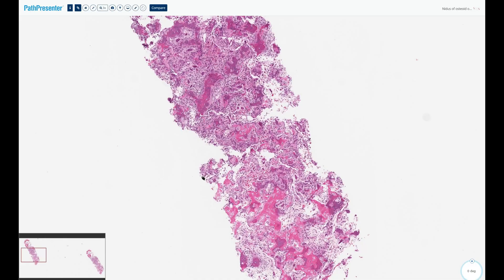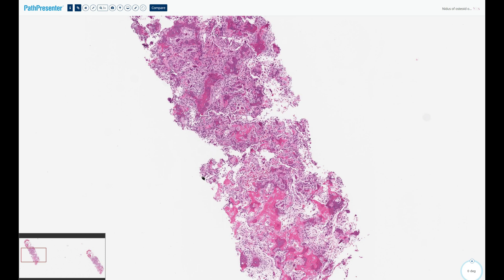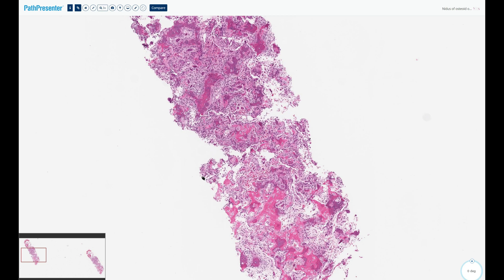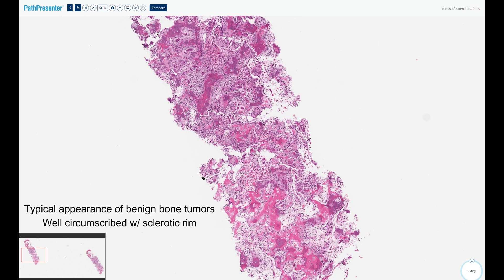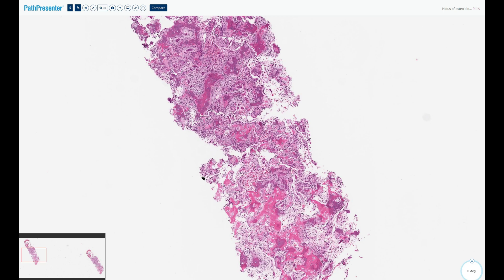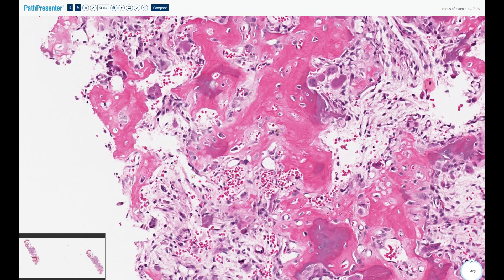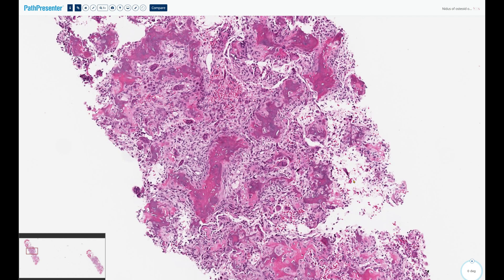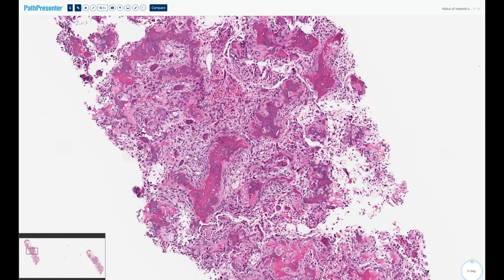Benign osteogenic tumors - osteoid osteoma (high-yield educational video)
High-yield, short educational video on osteoid osteoma, a benign bone-forming neoplasm with a characteristic pain syndrome and a histologically identical twin. for providing the source of the images shown. If you haven't checked out PathPresenter yet, do it now! They have a huge number of freely available, high quality WSI digital slides for you to test your diagnostic skills on!

This video is particularly suitable if you're preparing for the boards and need quick, concise, high-yield information on this topic. I hope you will find it useful.